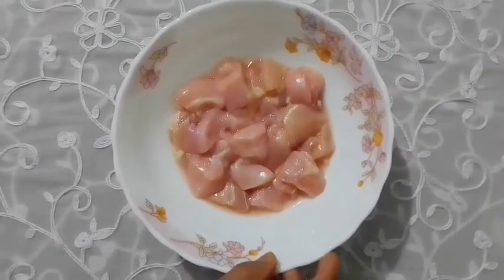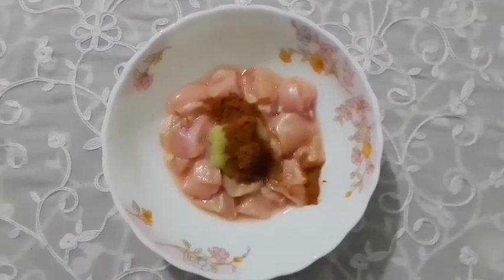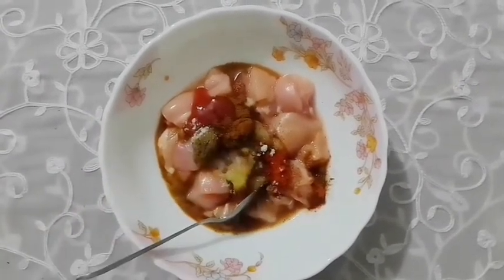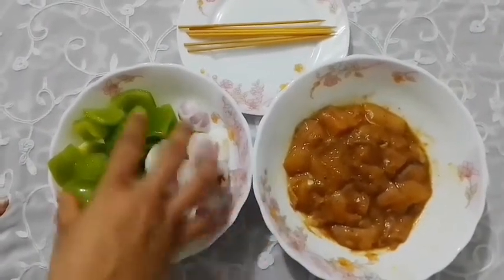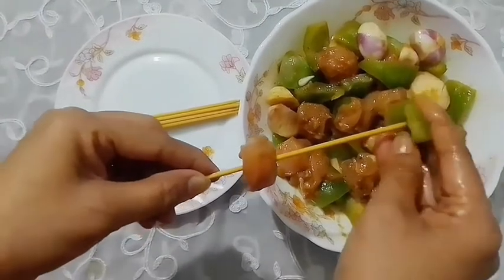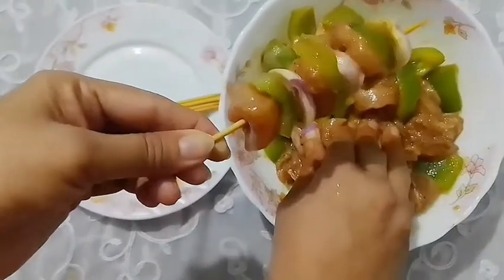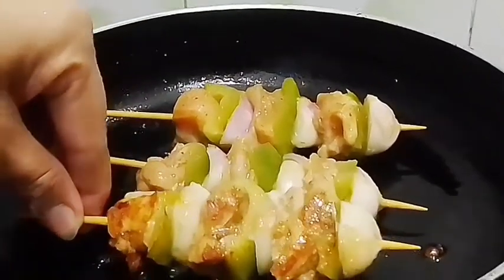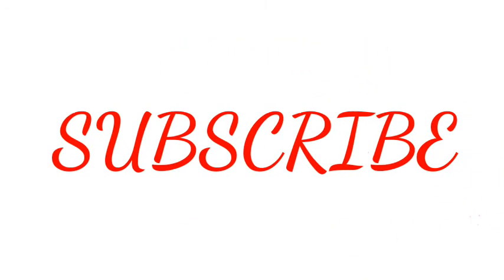চুলায় তৈরি চিকেন সাসলিক রেসিপি || Chicken Shashlik Recipe Bangla || Radhuni in the Rannaghor